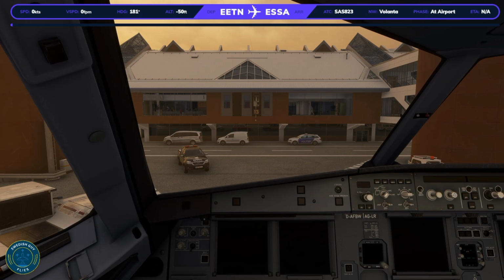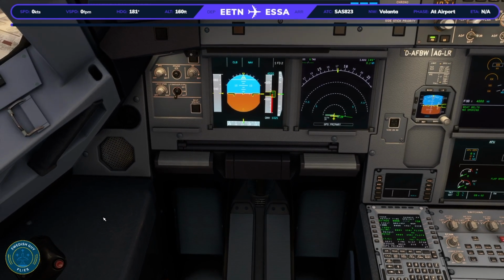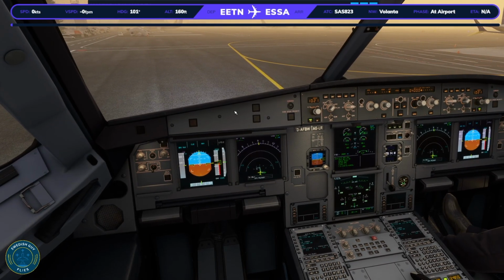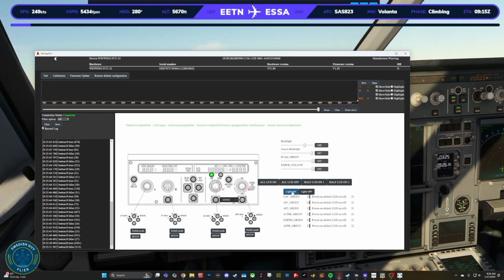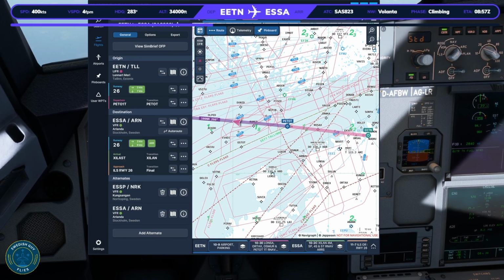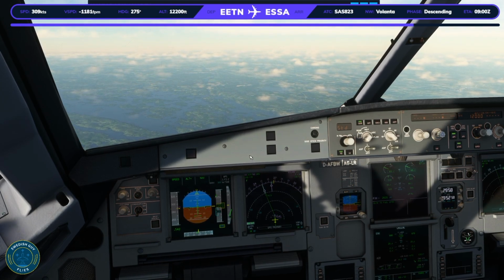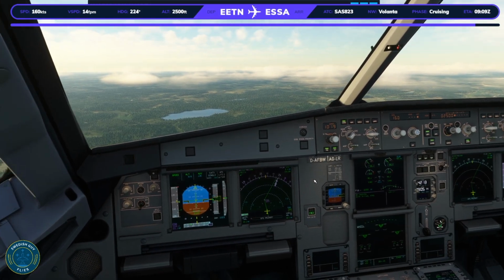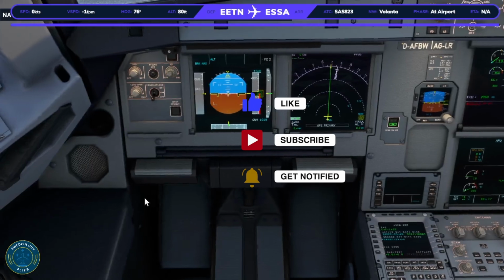Tallin to Stockholm with SayIntentions AI ATC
Showcasing Ground Services as well as Co-Pilot and Cabin Crew.

Your support helps us create more content like this!
👇 Have a specific flight request or question? Drop it in the comments below!